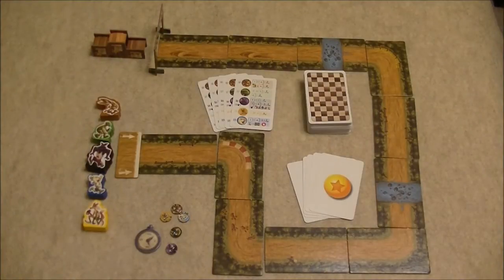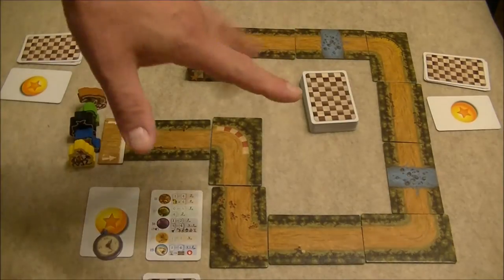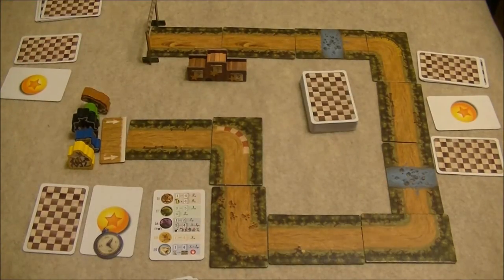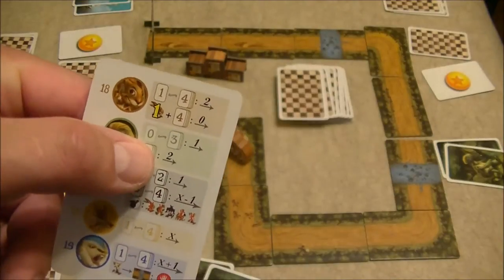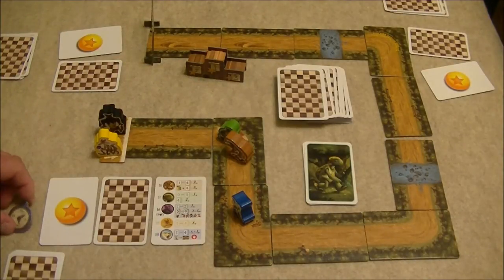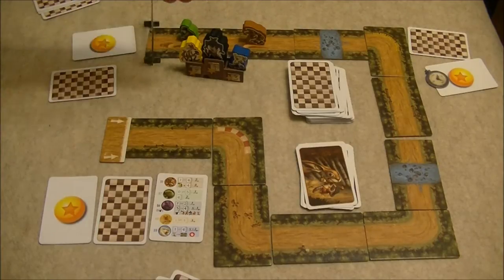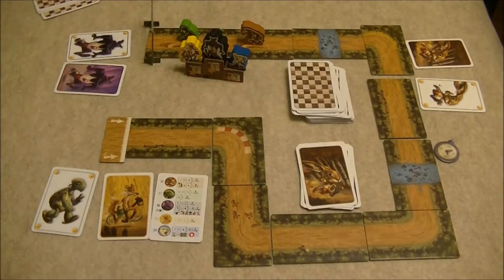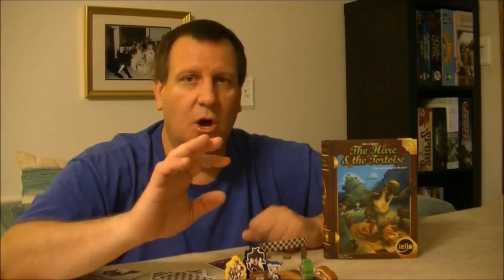To The Table - Episode 66 - The Hare & The Tortoise Review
Overview of components (0:57), setup (2:09), game play (5:41), review (12:56)
For more information on The Tortoise & The Hare, click the